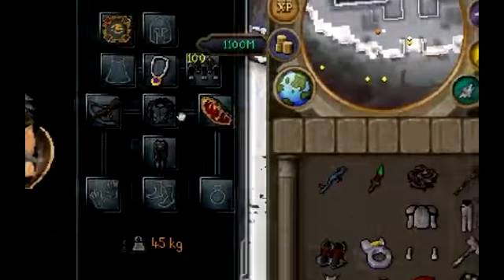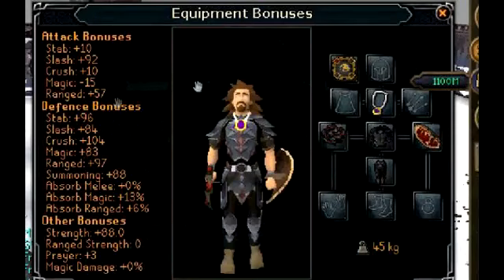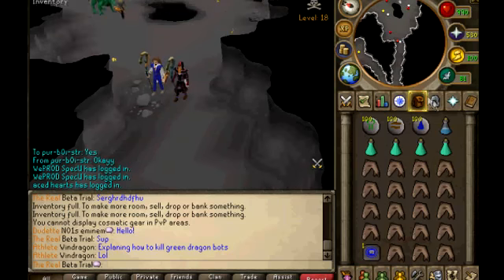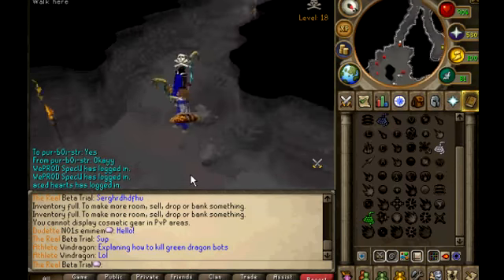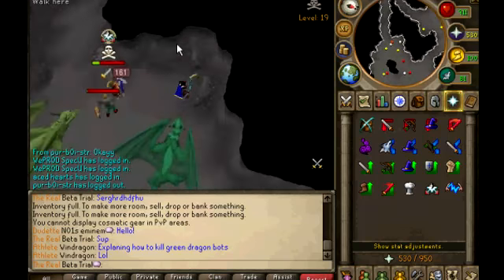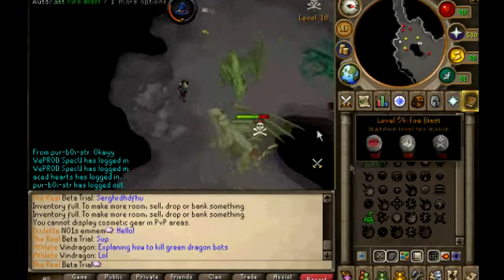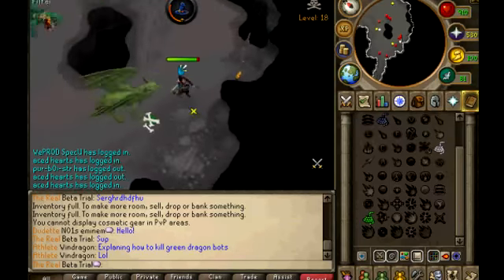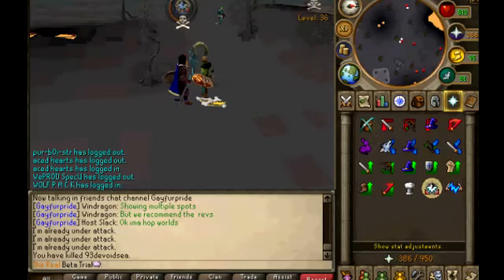Runescape Dragon Bot Killing Guide - TheDragonBeta - Video One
Thanks to RavenProDesign for intro

Xd
runescape jagex vesta torva pernix